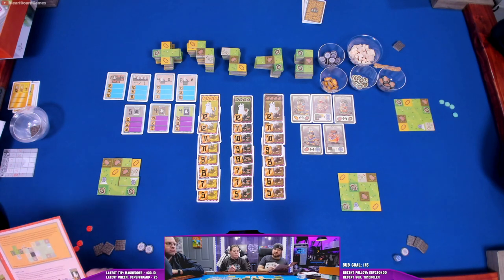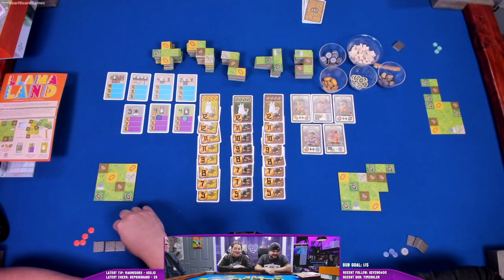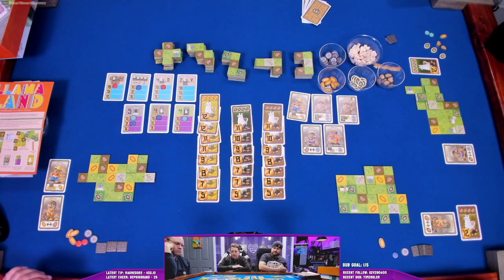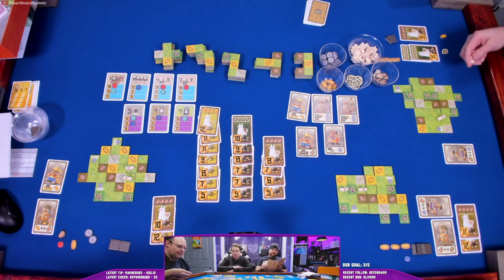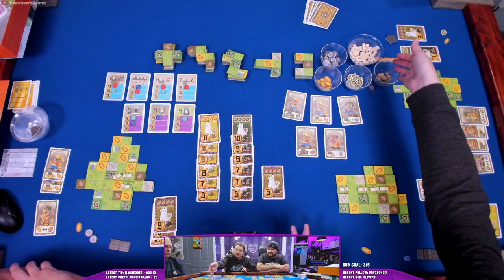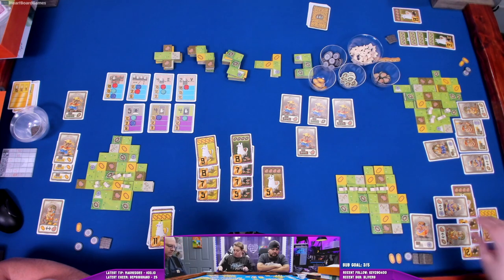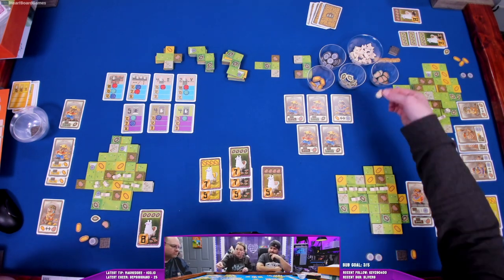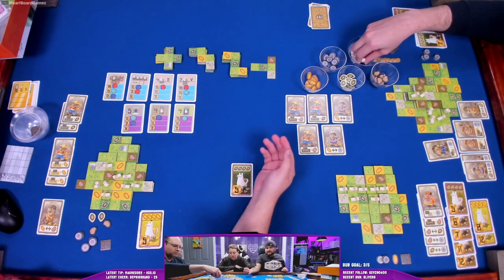Llama Land Live Play, with Melissa, Jesse and Joe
James Fitzgerald
Spracknel
TolkienFan4Ever